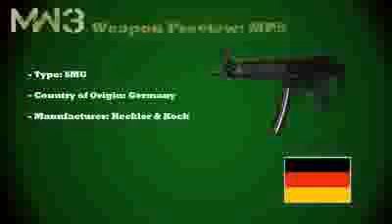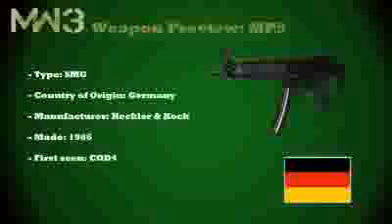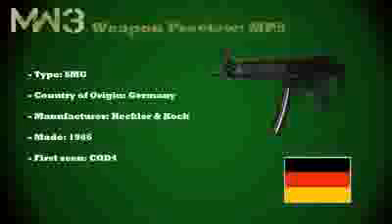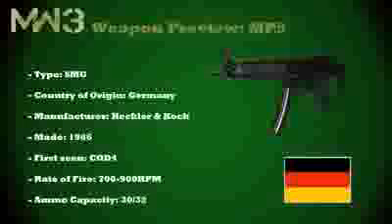MW3 Gun Analysis MP5